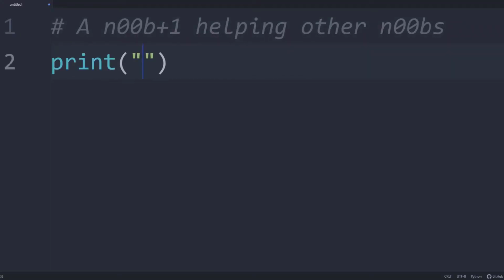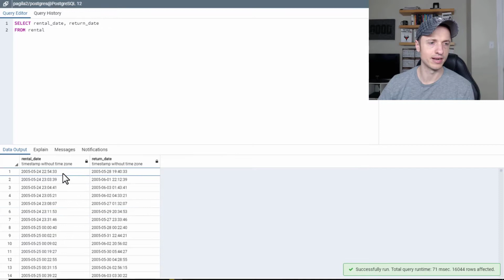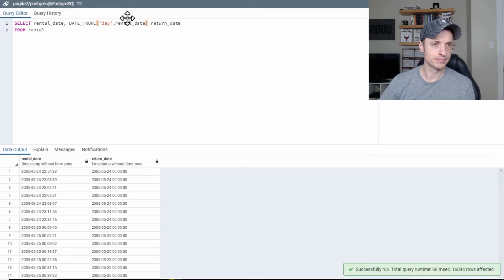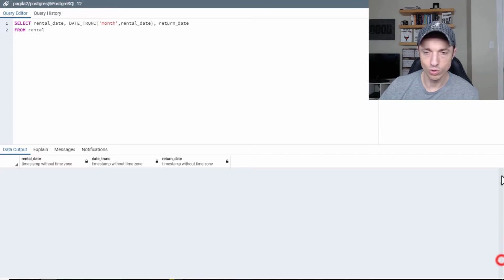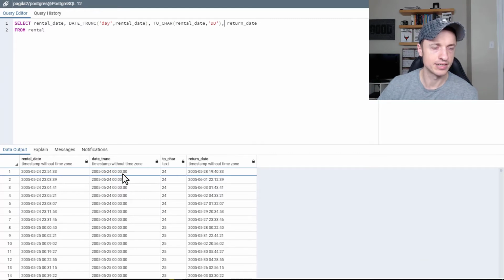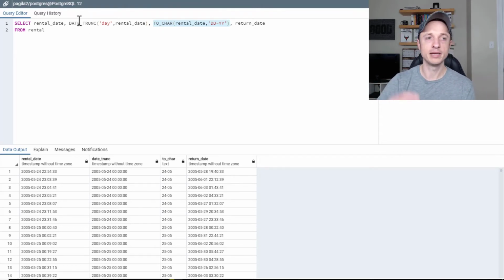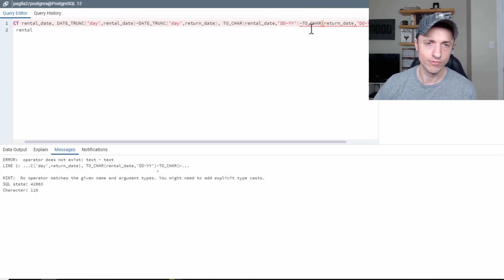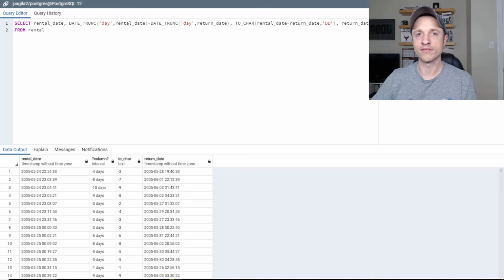How to use the DATE_TRUNC Function in SQL (vs. TO_CHAR)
In this tutorial, you'll learn how to use the DATE_TRUNC function in SQL to optimize queries using dates!